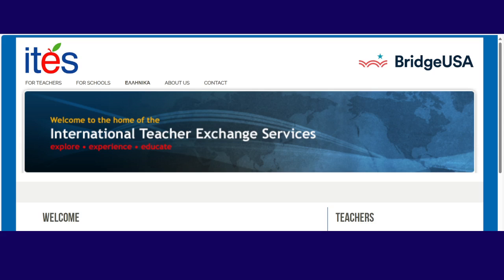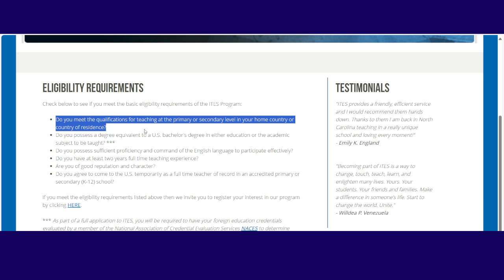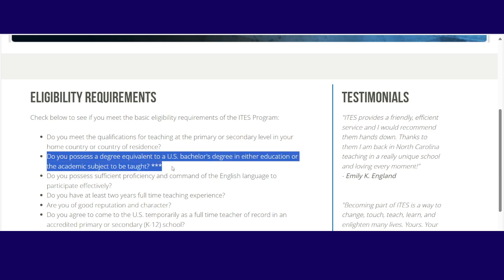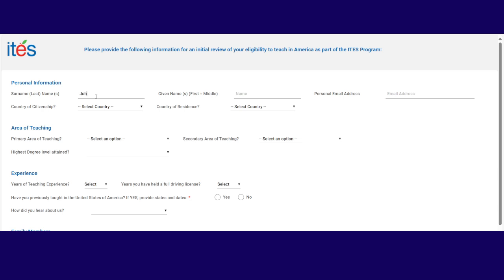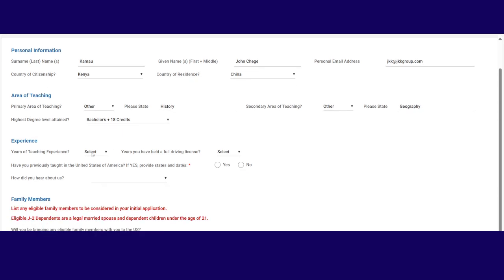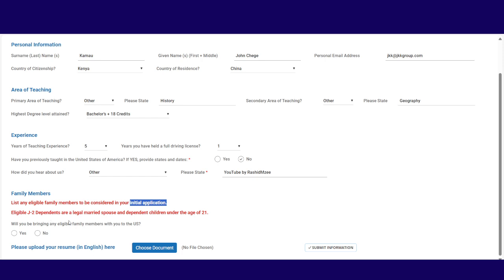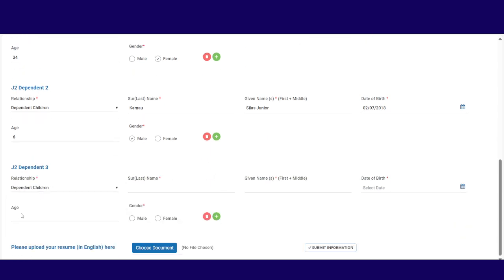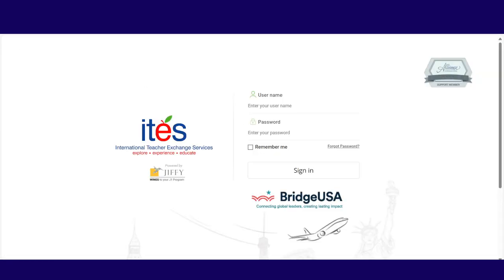ITES application Easiest you can ever make J1 teacher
You can apply within ten minutes with this sponsor and it will cost you ZERO finances. All you need to do is check a few boxes. What are you waiting for?

If our work brings joy to your heart, you can appreciate it by sending tips to:
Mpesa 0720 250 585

We have a telegram channel where you can find more information.

The easiest way to reach us is through the comments section on any of the videos!